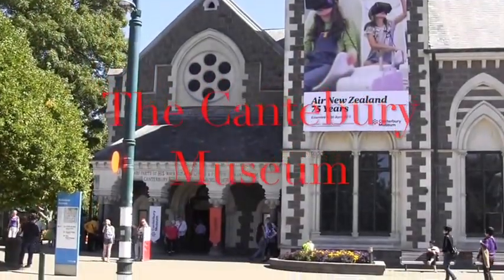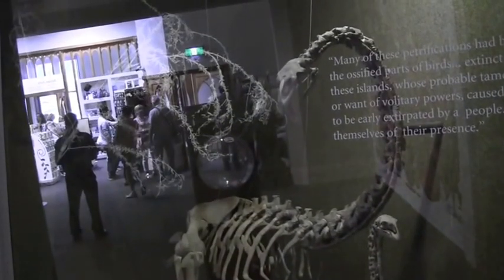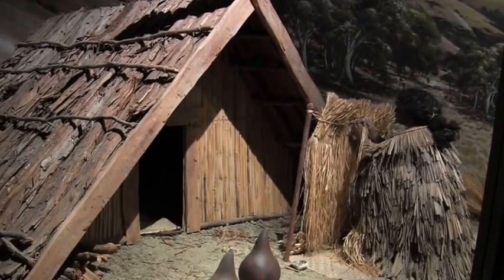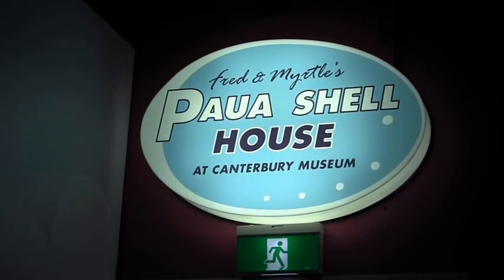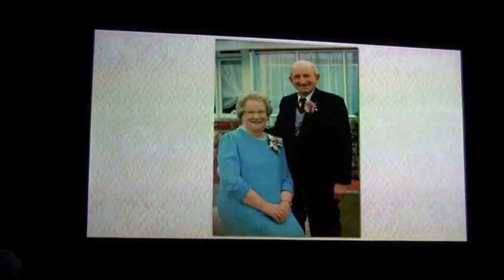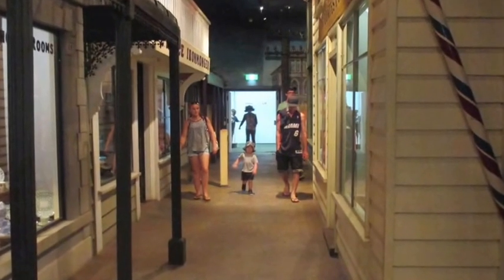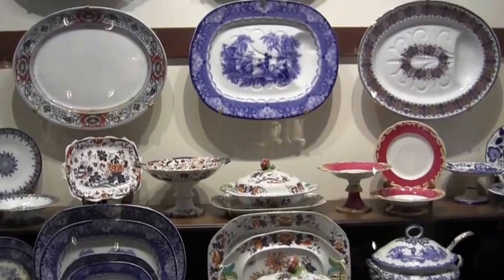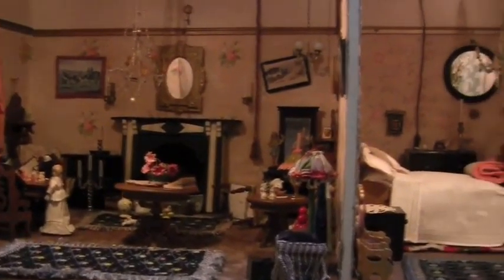NZ 14a Canterbury Museum, Christchurch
This video is the first half of a visit to the Canterbury Museum, in Christchurch.